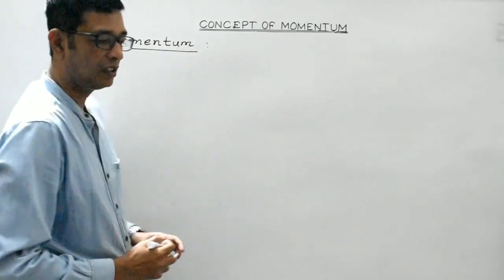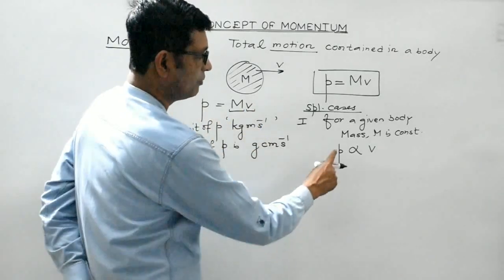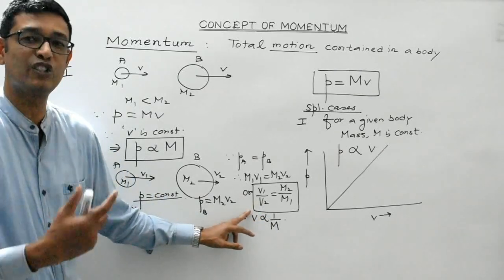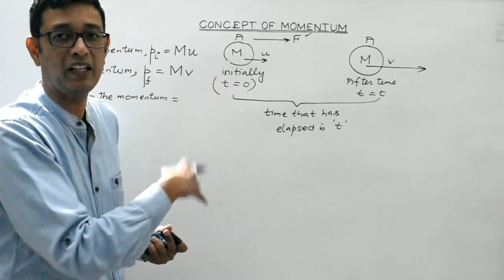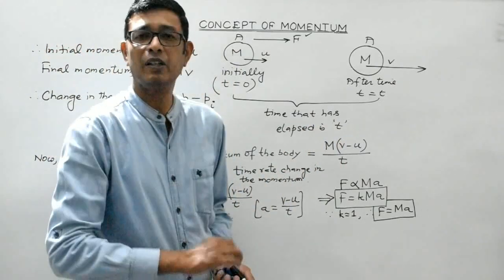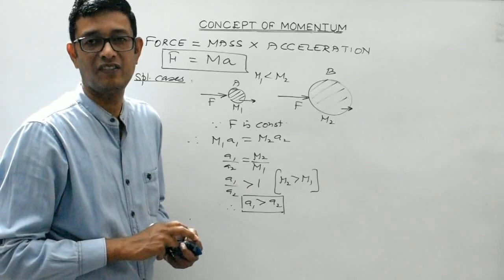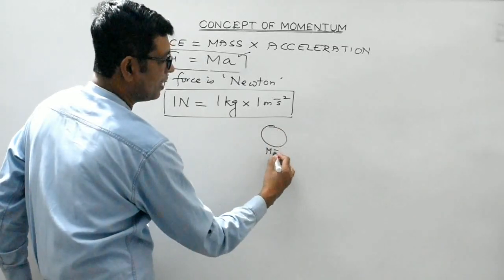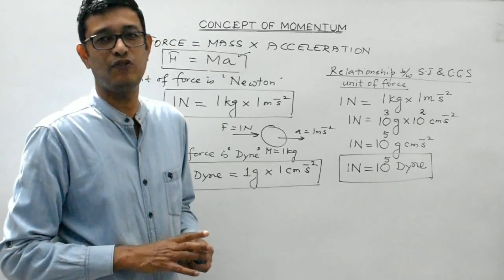Physicsforclass9 (Force & Laws Of MotionF3) - Concept of Momentum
Momentum- qualitative & quantitative study, various cases, graphical study, time rate change in the momentum of the body, Newton's second law of Motion